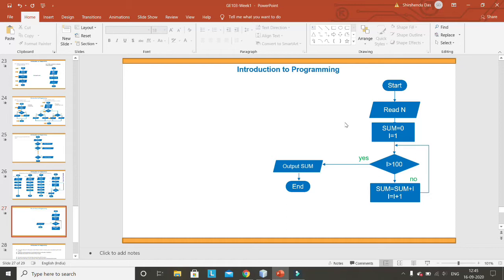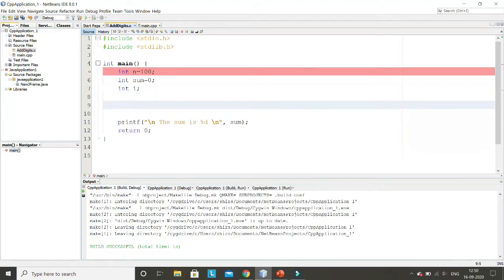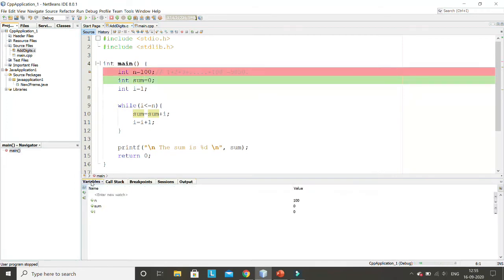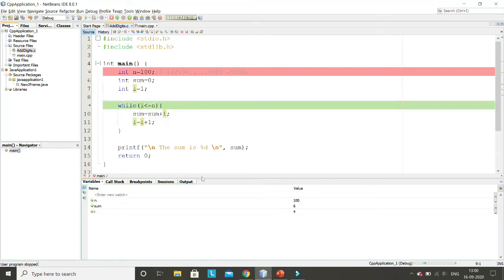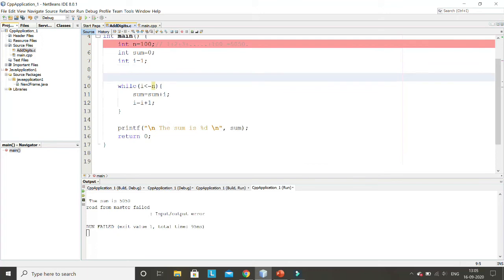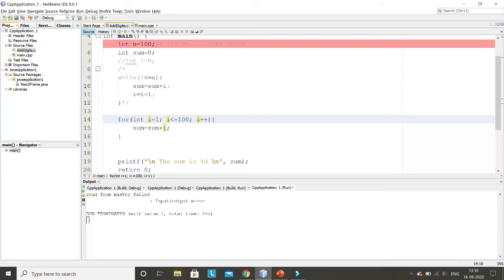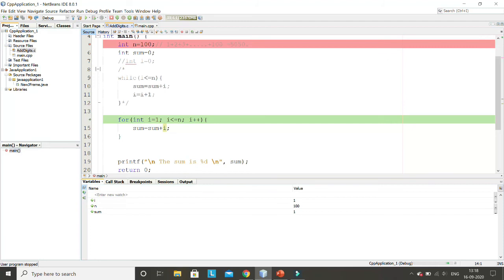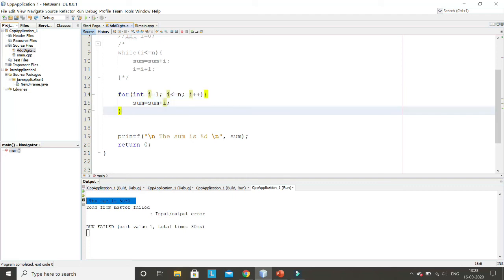GE103 Lecture 8- Introduction to C Programming - Part 4